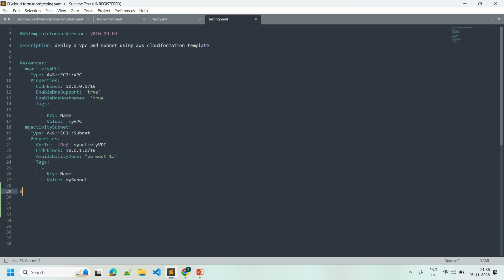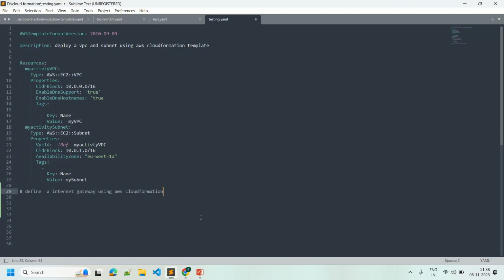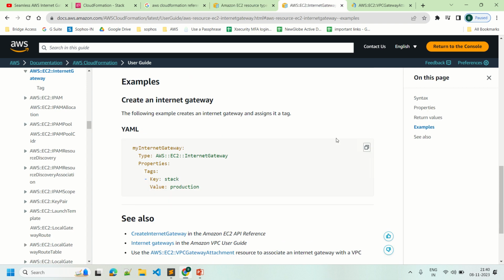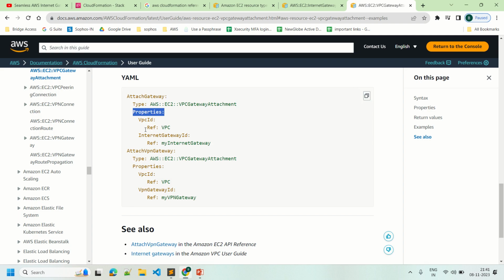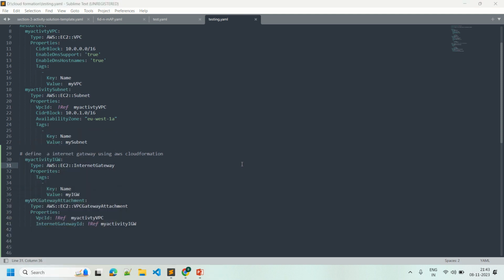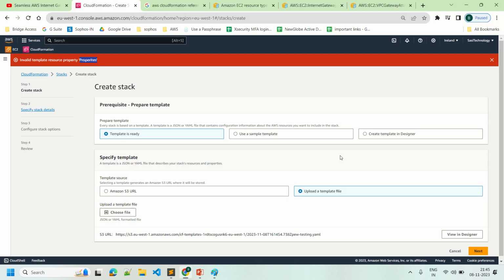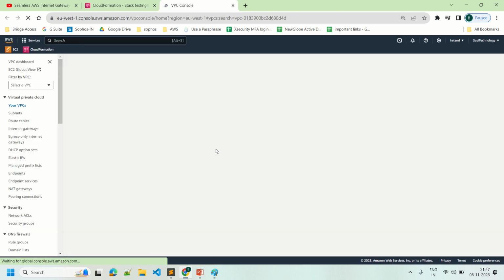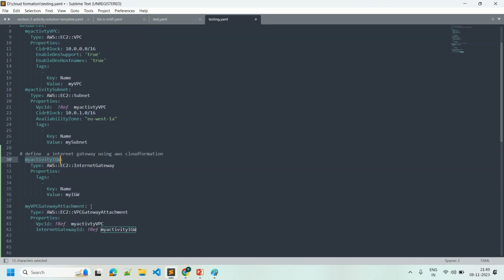aws cloudformation internet gateway | attach internet gateway to vpc cloudformation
aws cloudformation internet gateway example
In this aws cloudfromation tutorial, you will learn how to deploy a internet gateway usig aws cloudformation template. using aws cloudformation vpc gateway attachment, attach  internet gateway to VPC.

Deploy a subnet using cloudformation github
Deploy a subnet using cloudformation example
aws cloudformation subnet
cloudformation template for vpc with public and private subnets
aws::ec2::vpccidrblock
aws::ec2::subnetroutetableassociation
cloudformation subnet parameter
aws vpc cloudformation

aws cloud formation tutorial
aws cloudformation templates

deploy cloudformation template using jenkins

deploy cloudformation template using github actions
vpc using aws cloudformation template
vpc template cloudformation

how to create a vpc using cloudformation,
aws,
aws cloudformation,
cloudformation,
aws cloudformation tutorial,
aws cloudformation demo,
aws tutorial,cloudformation template,
aws vpc,
aws cloudformation deep dive,
aws cloudformation template tutorial,
aws cloudformation templates,
cloudformation tutorial,aws cloud formation,aws cloudformation designer,aws cloud,virtual private cloud,json,yaml,